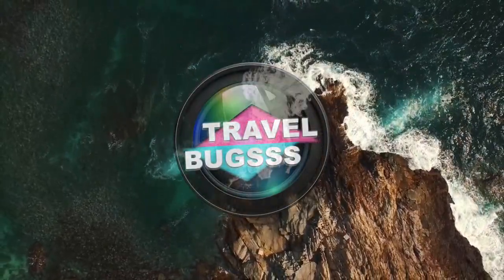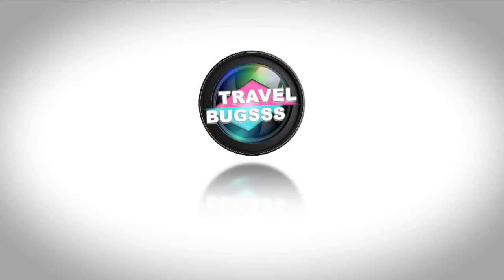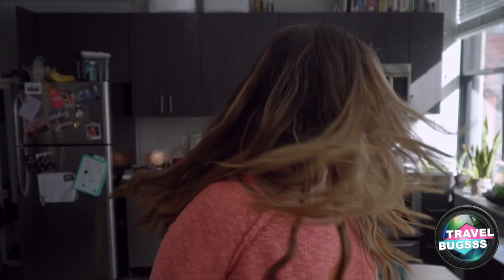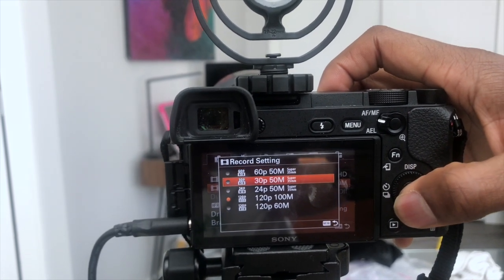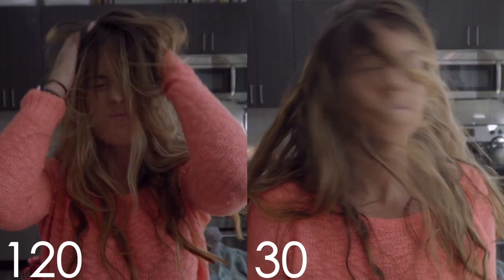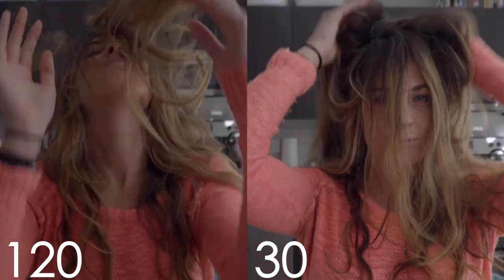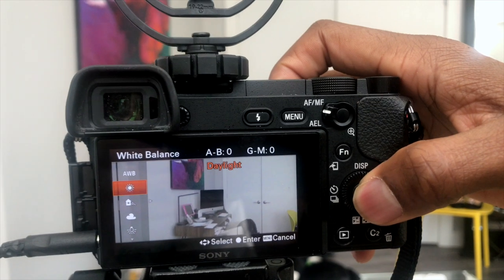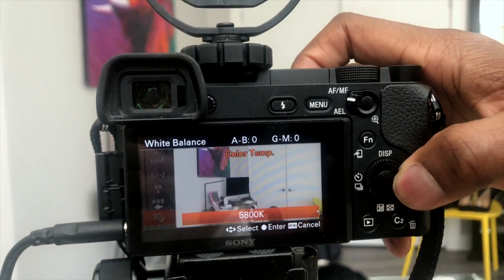Tips & Tricks #2 | Ways To Improve Your Vlog | Ideal In-Camera Settings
1. Shooting Better Slo-mo
2. Using Picture Profiles
3. Shoot 4K (Video)
4. Shoot RAW (Photo)
5. White Balance

(50,000 Bonus Points)

GEAR
Vlog Camera
Travel Camera